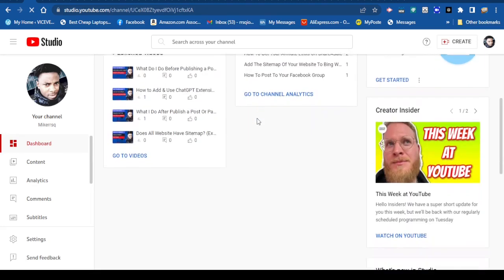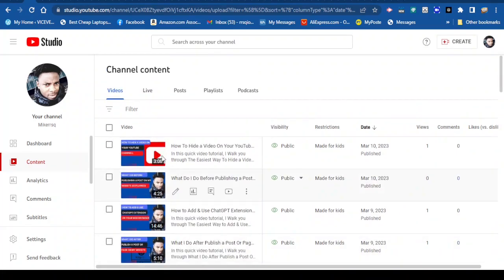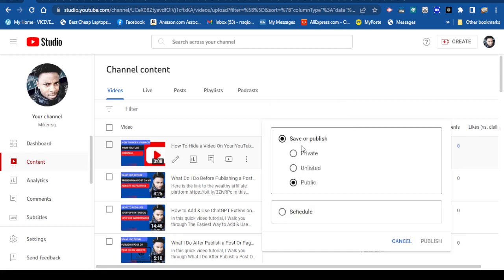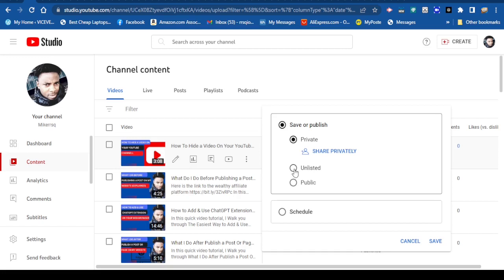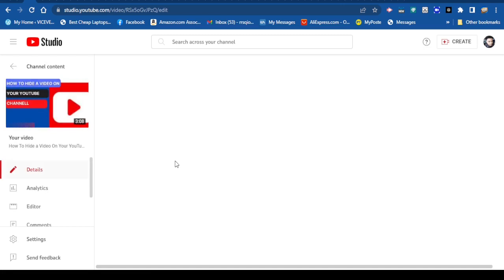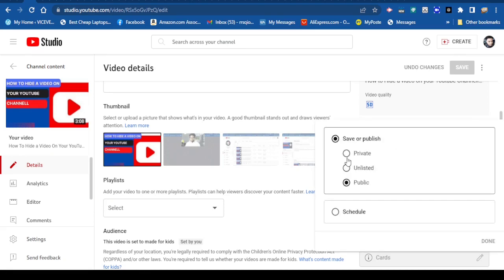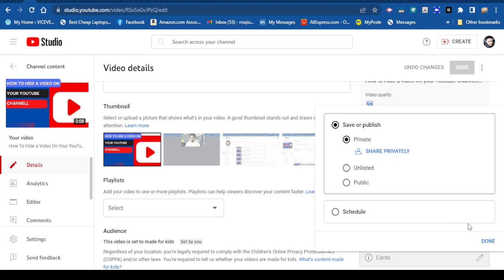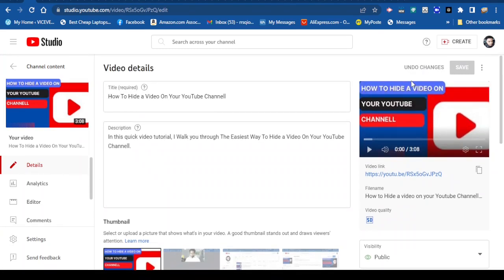How To Private a Youtube Video On Your Channel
In this quick video tutorial, I Walk you through The Easiest Way To How To Private a Youtube Video On Your Channel